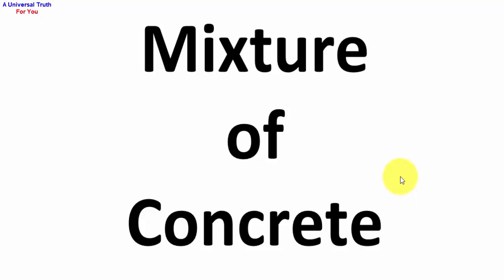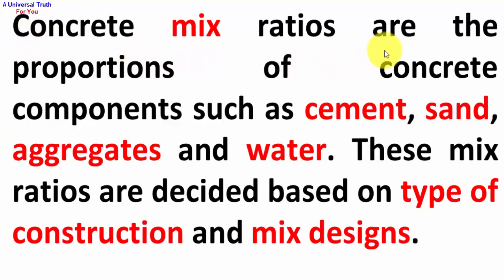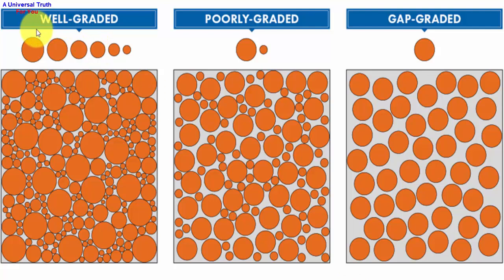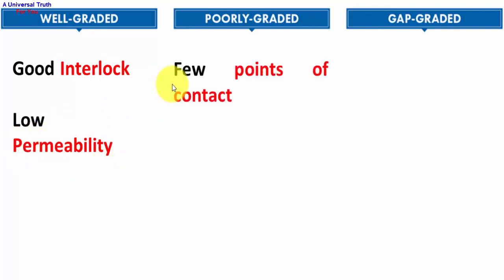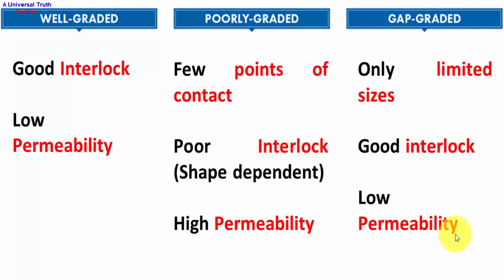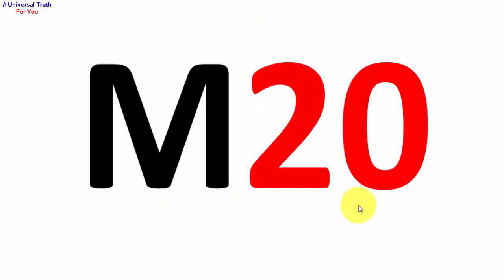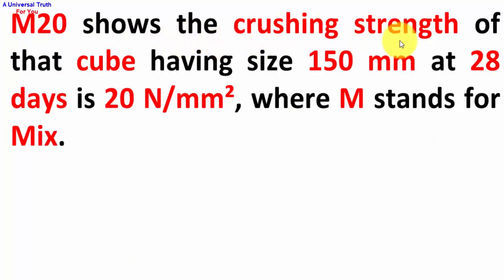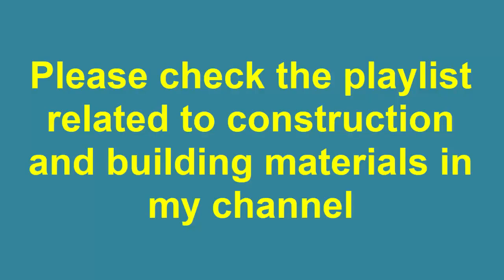Mixture of Concrete, Construction and Building materials tutorials, lectures, notes, online courses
Define mixture of concrete. How M20 concrete is classified?

Types of Gradation of Concrete

M20 is the grade of concrete which ratio is 1 : 1.5 : 3, means 1 is cement and 1.5 is sand and 3 is aggregate.